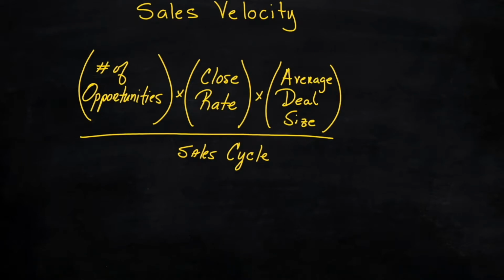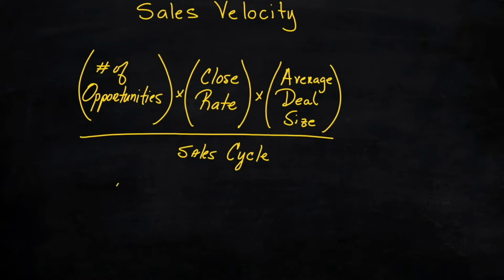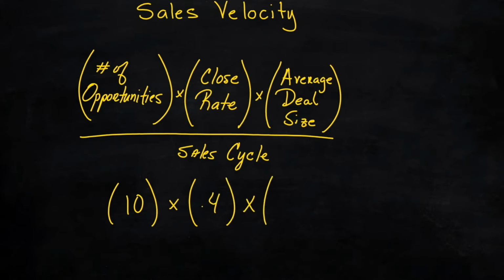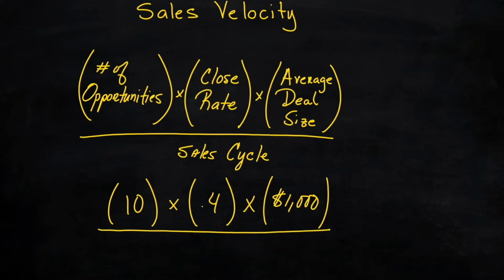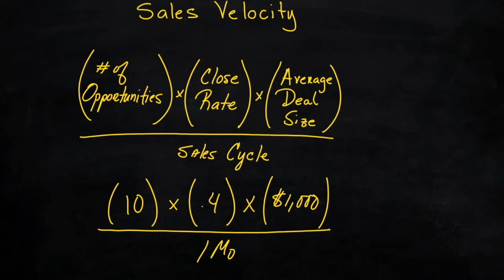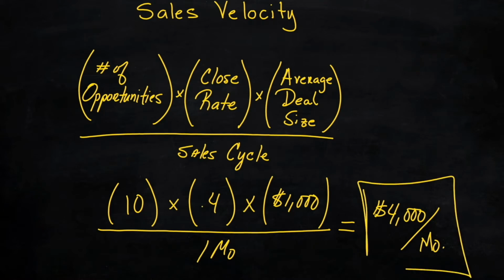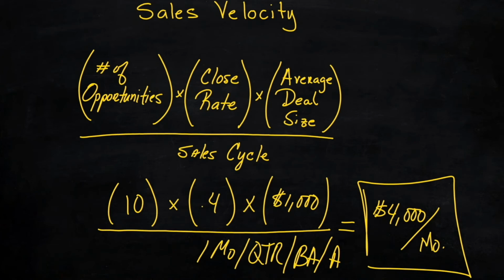How to Calculate Sales Velocity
Calculating your sales velocity which is the speed of selling. That is, how much you're selling during a specified period of time.